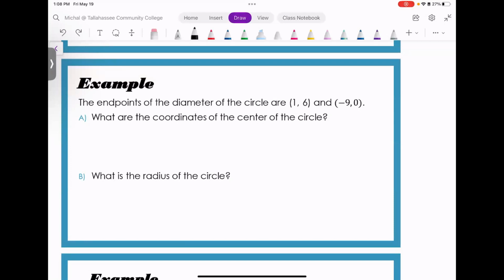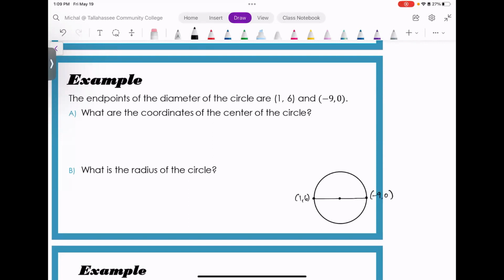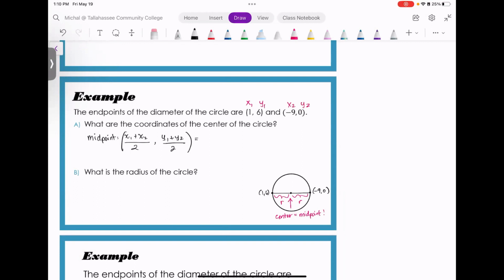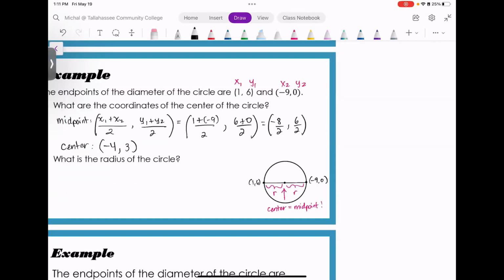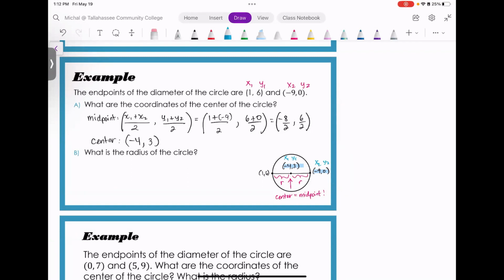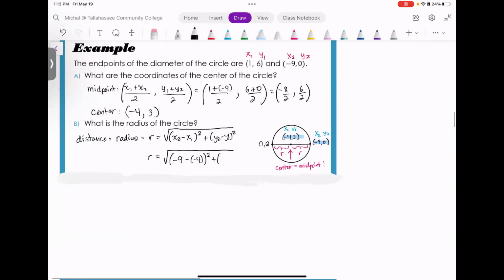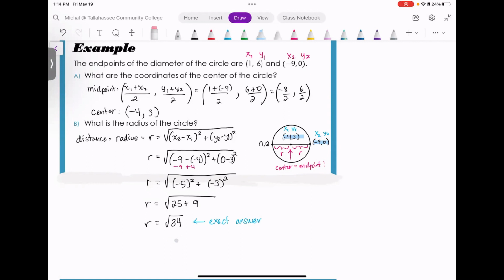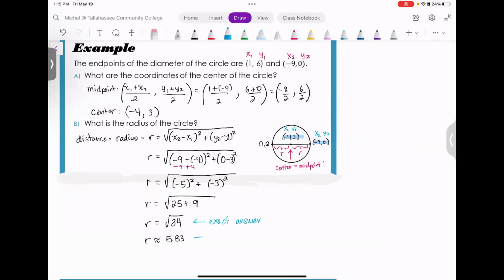Find the Center & Radius of a Circle using Distance & Midpoint